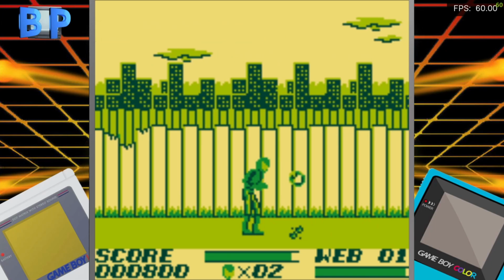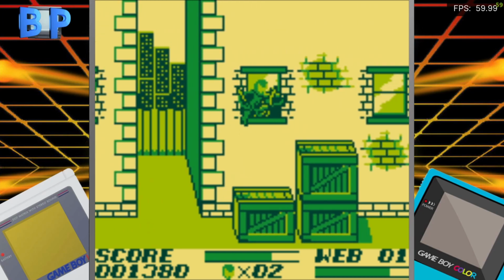The Amazing Spider-Man for Game Boy: A True Eight-Bit Nightmare!